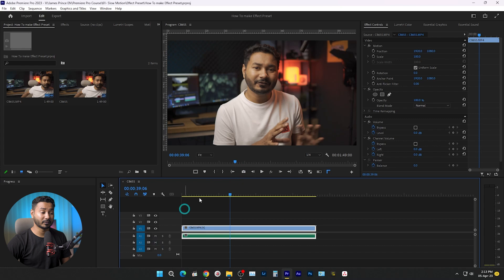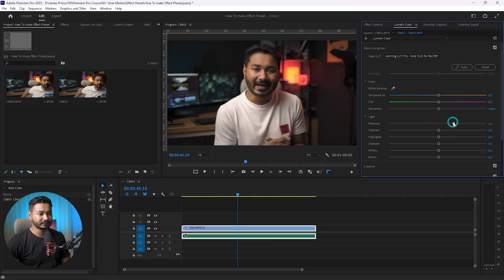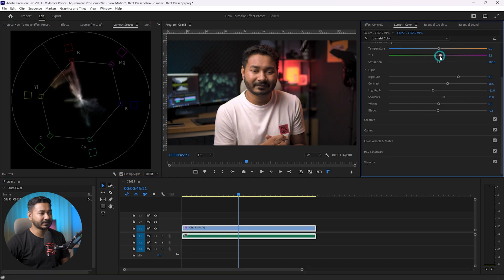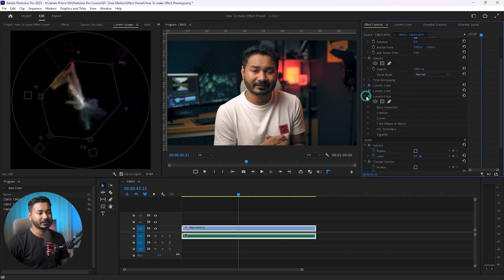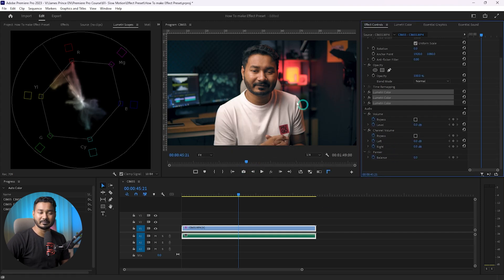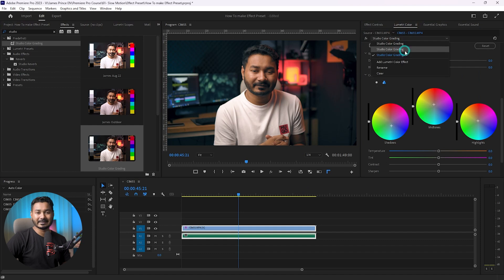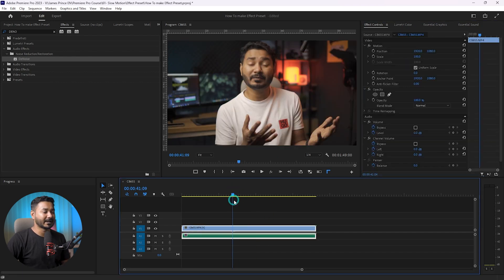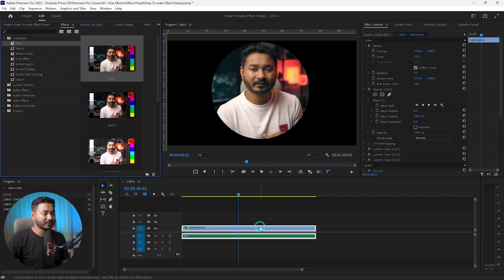How to Make Effect Preset in Premiere Pro | EP 60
If you are working on similar kinds of projects regularly then you can make effects presets in Adobe Premiere Pro so that you do not need to color grade or edit the audio every single time. You can do is just by one click using Effect Preset. Today I'll show you how you can make your own effect Preset in Premiere Pro.